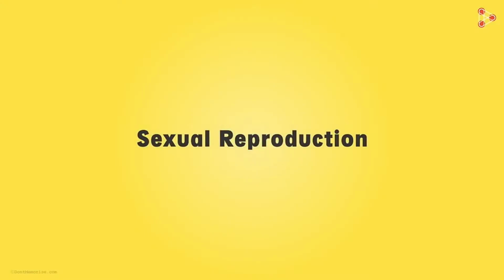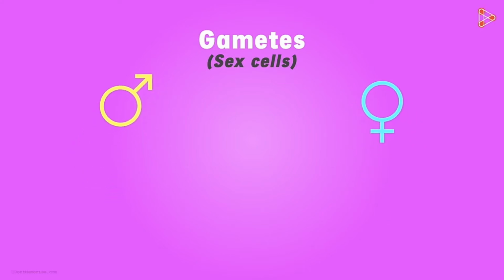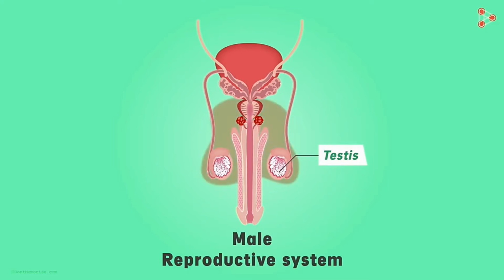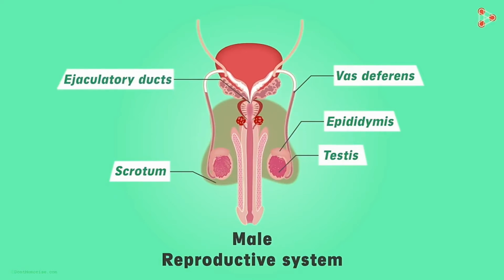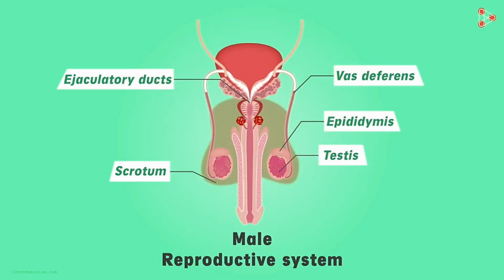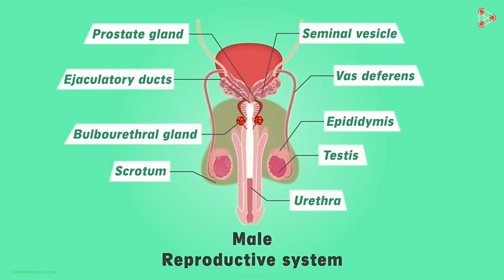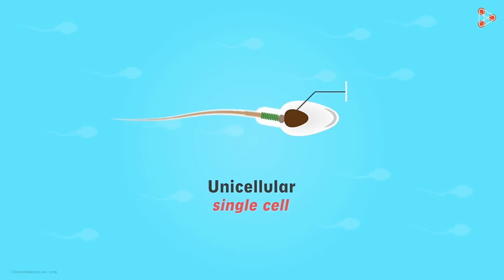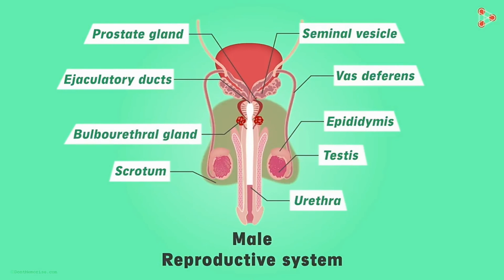Reproductive system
The male Reproductive system explained